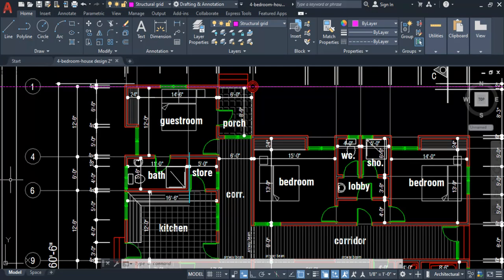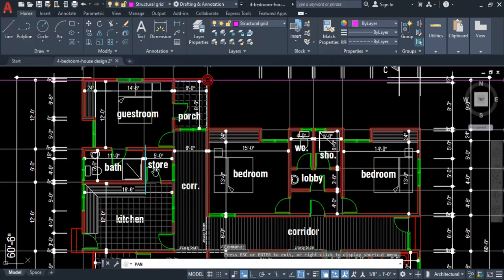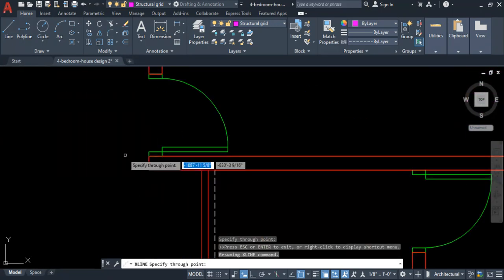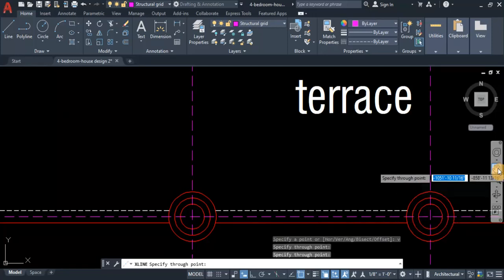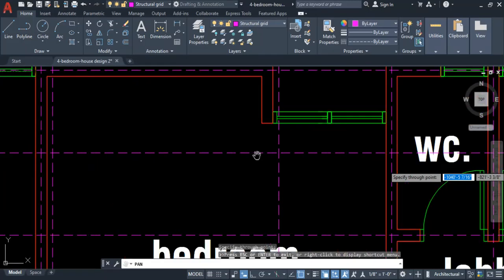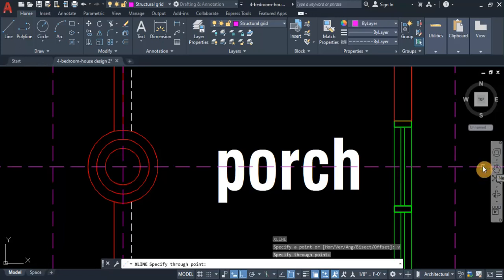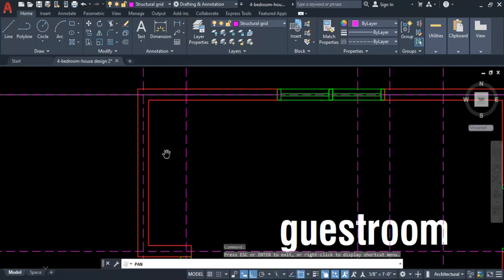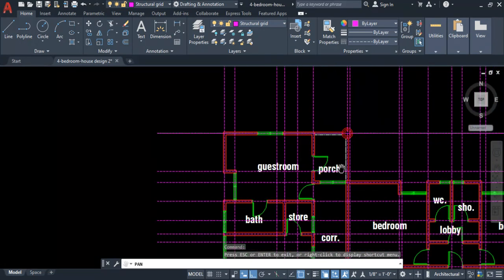Part 2 - Designing a 4 bedroom house from Autocad to Etabs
In this video, we will start a new project to design a 4-bedroom house from Autocad to Etabs. This part will cover how to create the structural grid.

- Enrol in Our full course 3 stories Building design in Etabs and Csi Safe from beginning to end for just $12.99

- Enrol in our full course Design a 5 bedroom duplex with Staad pro beginning to end for just $12.99

- Enrol in our full Autocad course to learn Drafting and advance your career for just $12.99

- Enrol in our full Course using CSI SAFE to analyze and design building foundations